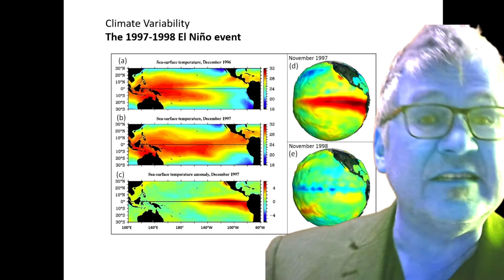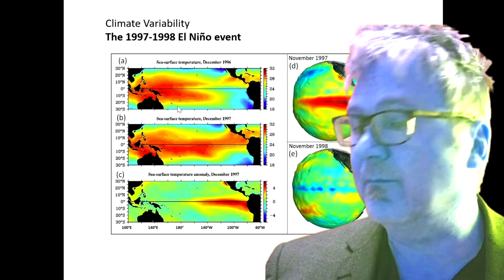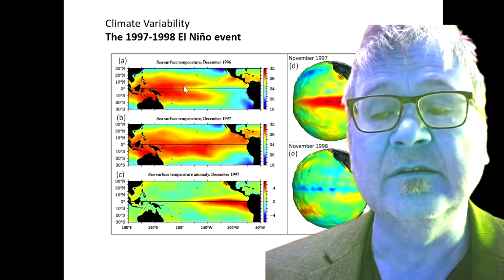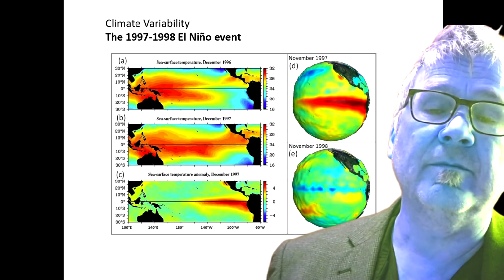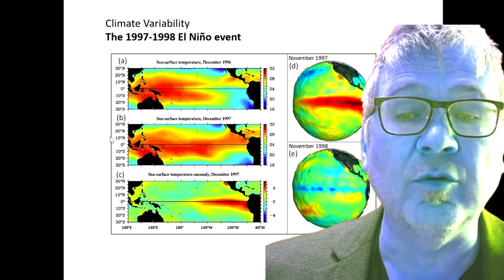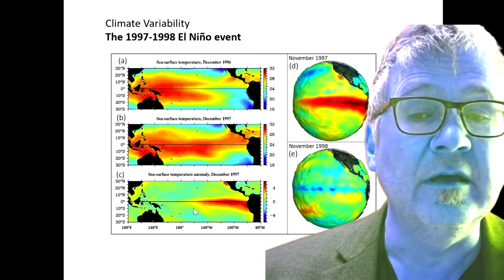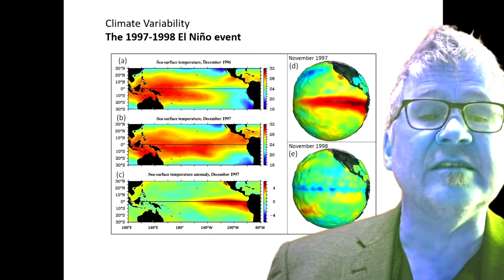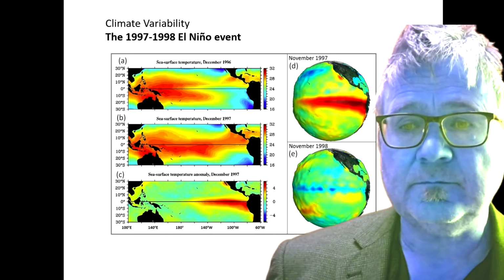Lecture 7 Slide 7